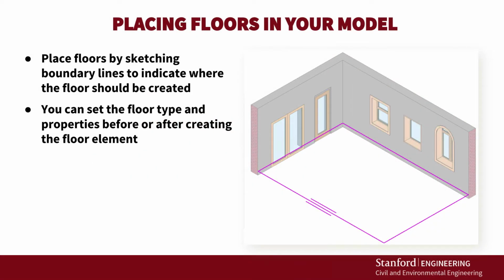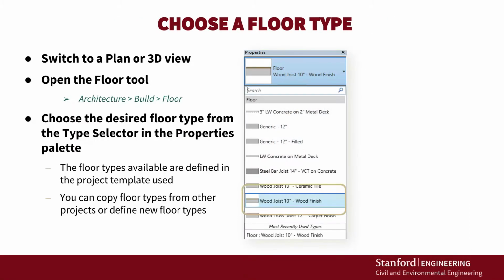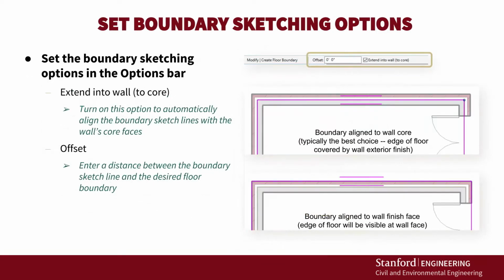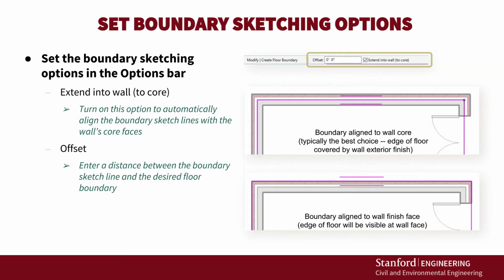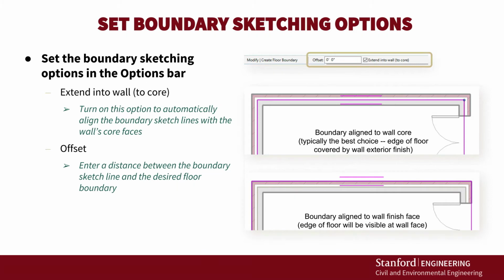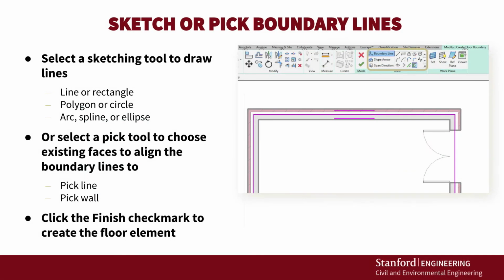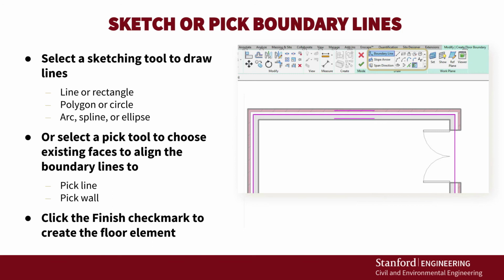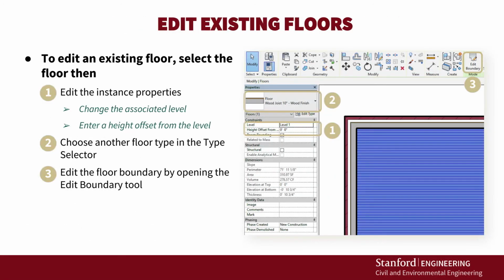2 4 A 1 Creating Floors Workflow